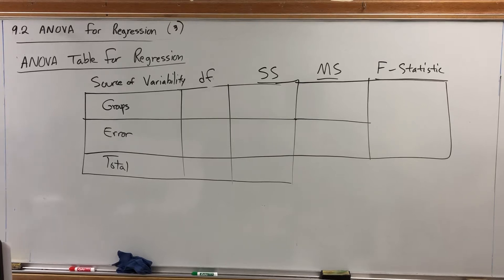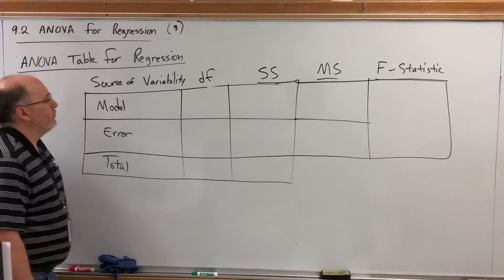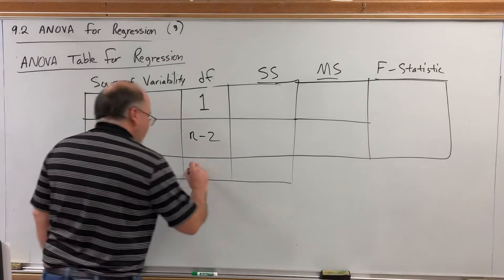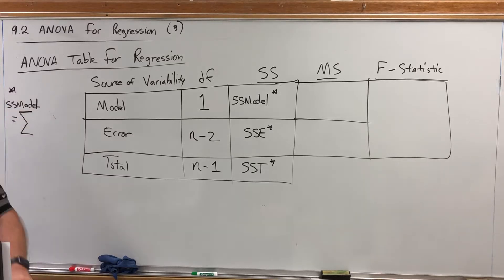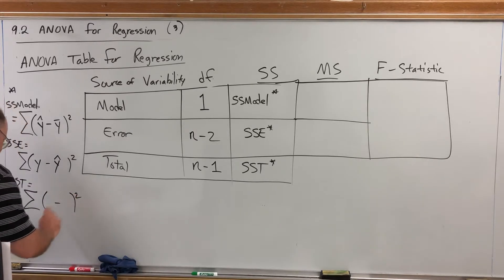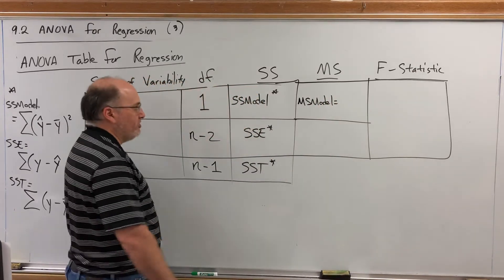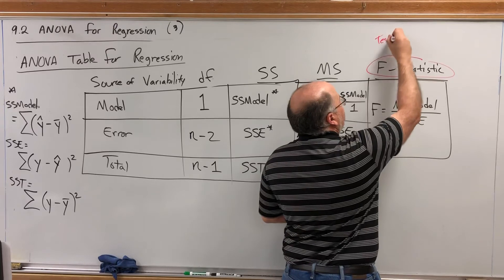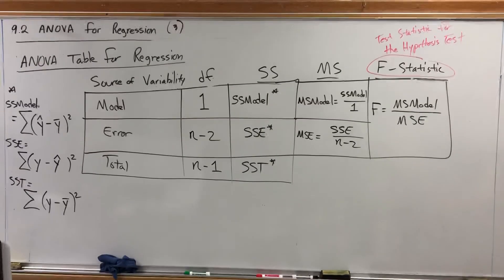MATH 1343 - Week 14 (03): ANOVA Table for Regression